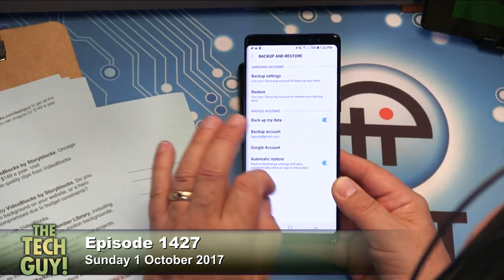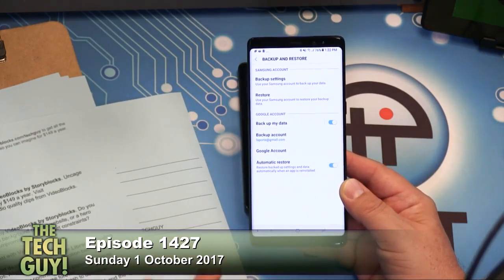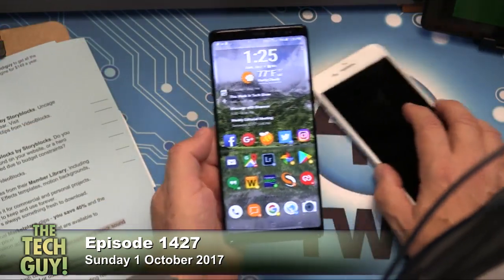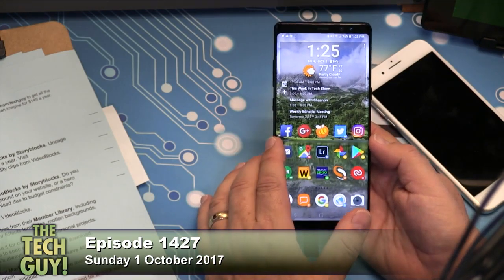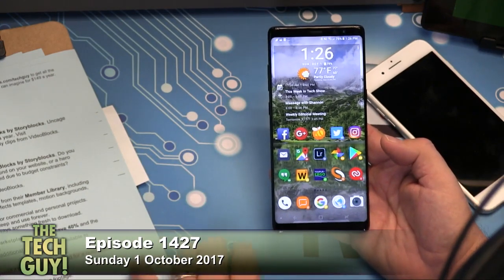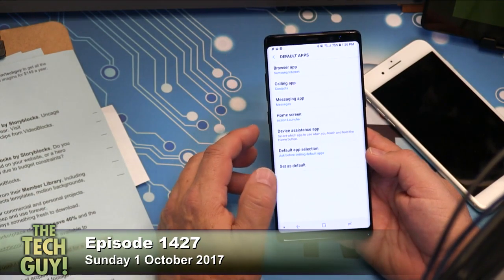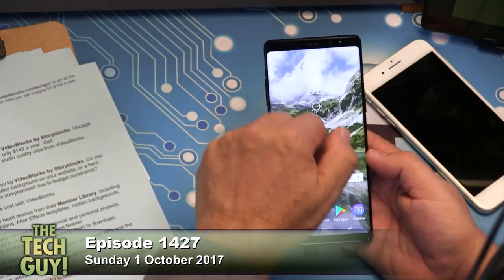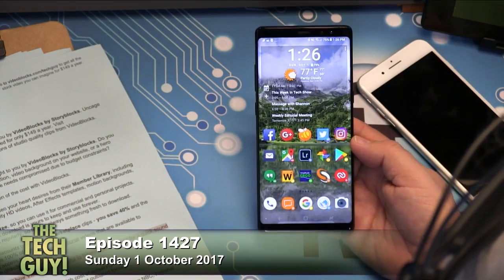Moving Apps and Contacts to a New Phone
Chip wants to know how to transfer his apps and contacts to a new phone and clean up duplicate contacts.